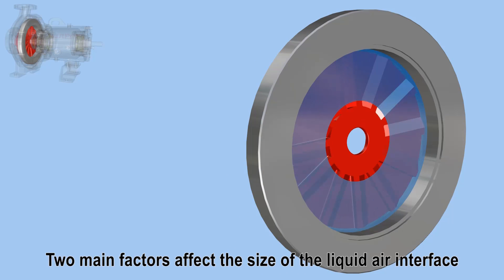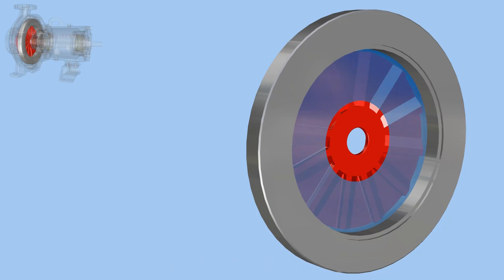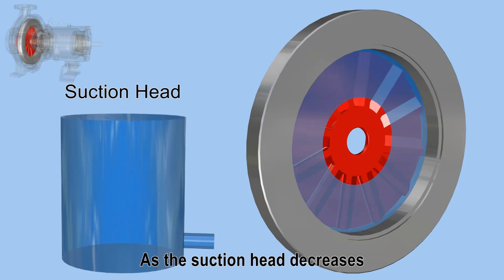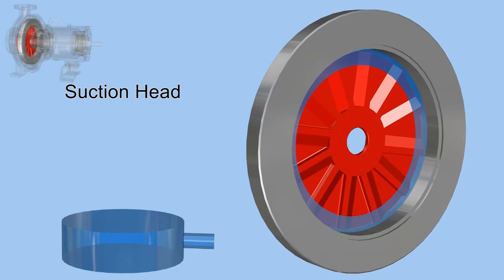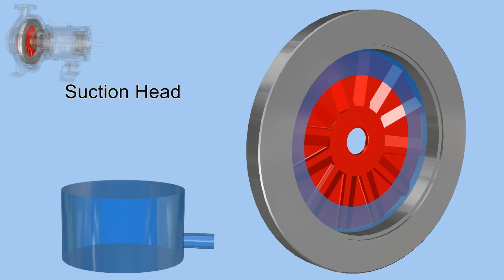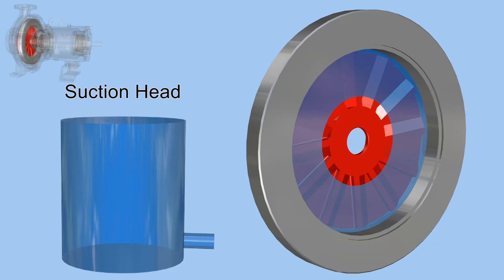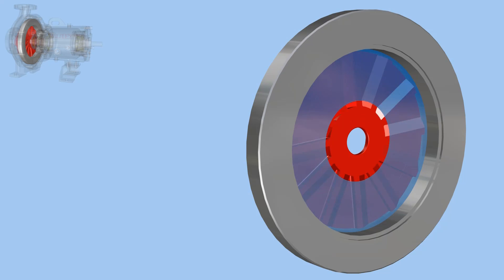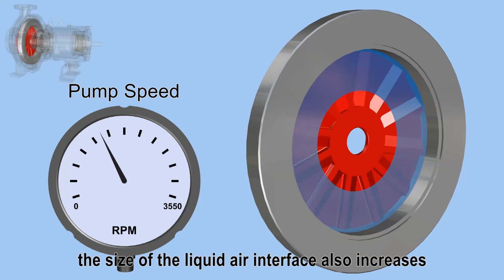The Wilfley Dynamic Seal - Chemical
A brief description of how the dynamic seal works in a Wilfley chemical processing pump.